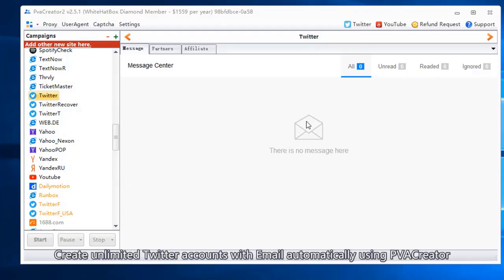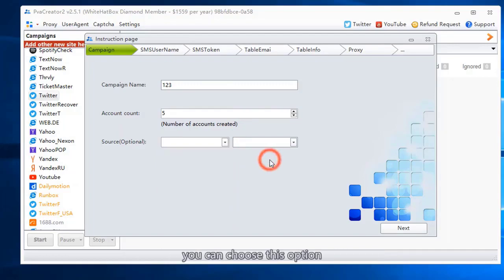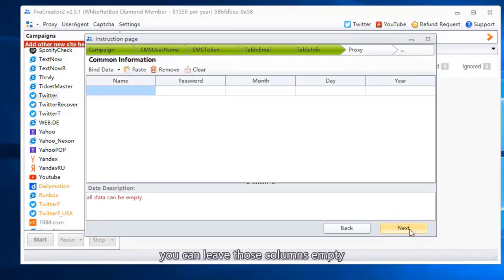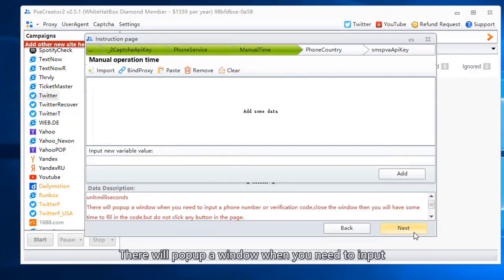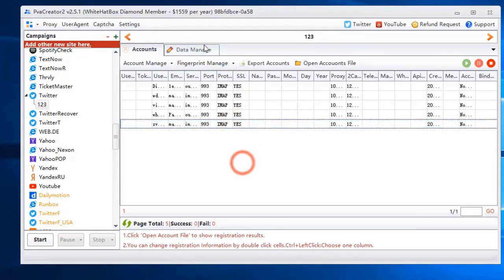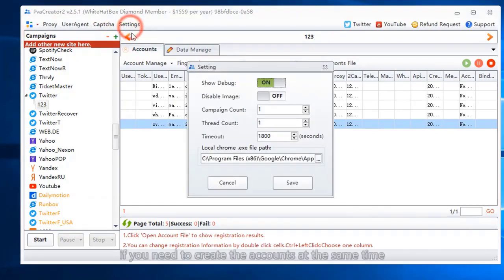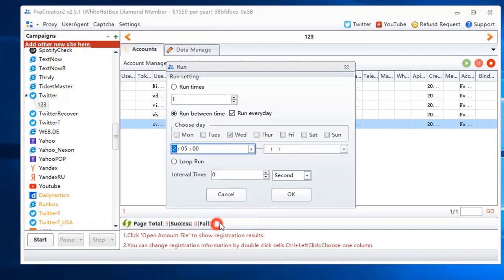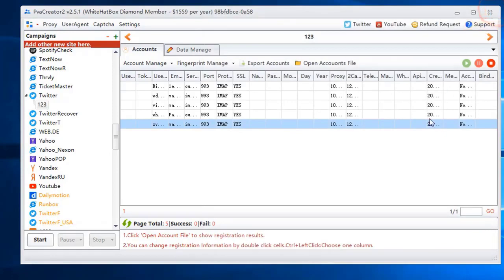how to create unlimited Twitter accounts with PVA Creator | PVA Twitter Account Creator Bot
liyan40off

PVACreator is a bulk account creator bot.

PVACreator can create accounts for more than 30 popular websites, such as Facebook, Gmail, Outlook, Twitter, SoundCloud.

PVACreator can create high-quality phone verified accounts without the need for users to provide numerous phone numbers.

PVACreator also solves the captcha automatically and allows you to import proxies to register your accounts.